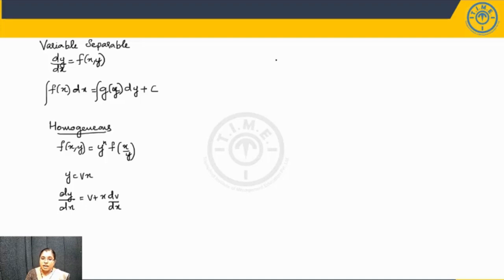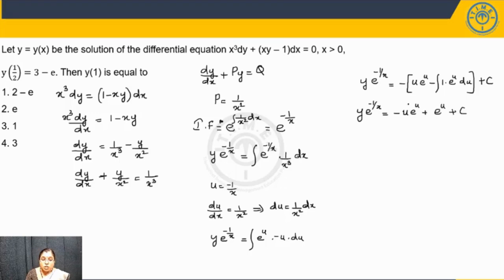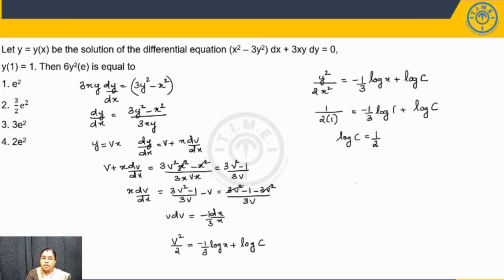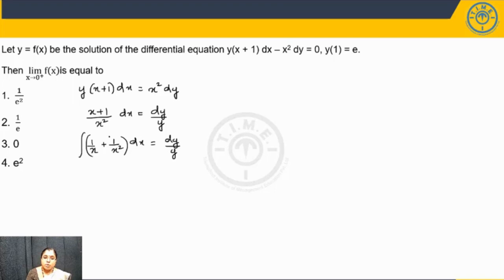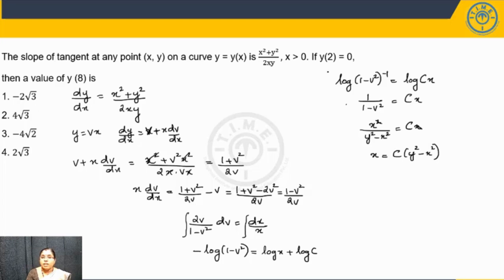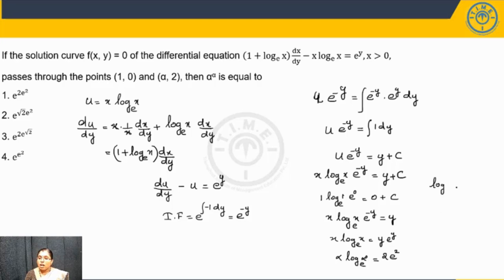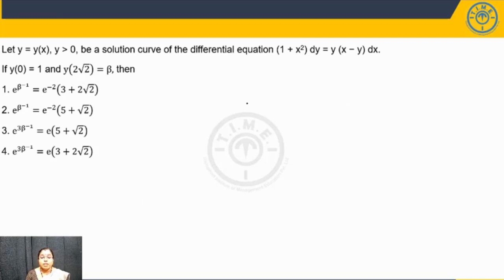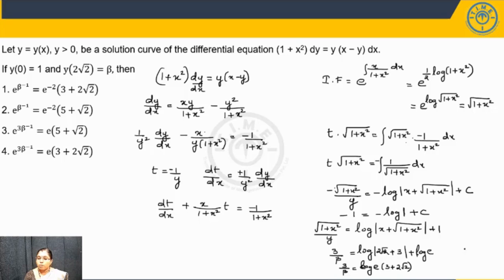Maths Simplified - Differential Equations - Methods of Solving Differential Equations - Class - 12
Learn the Methods of Solving Differential Equations in this Maths Simplified session for Class 12. This video covers standard techniques such as variable separable method, homogeneous differential equations, linear differential equations, and other commonly used approaches with step-by-step explanations. Designed for CBSE Board Exams, JEE, CUET, and other competitive exams, this lesson helps you build strong conceptual clarity, improve problem-solving speed, and score confidently in differential equations.